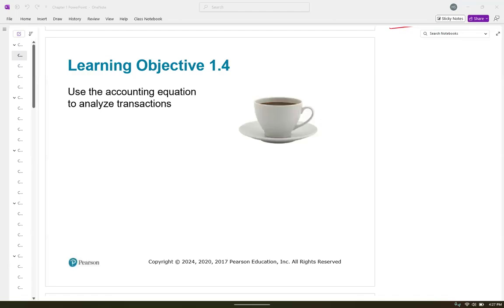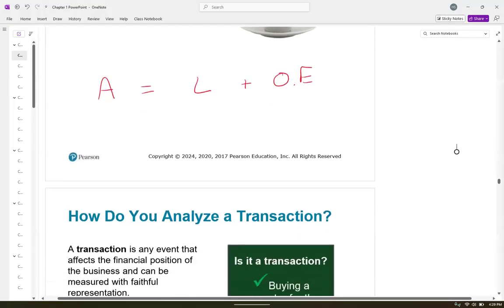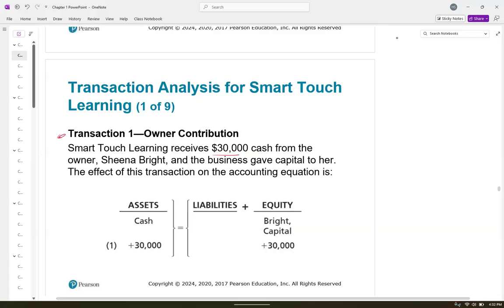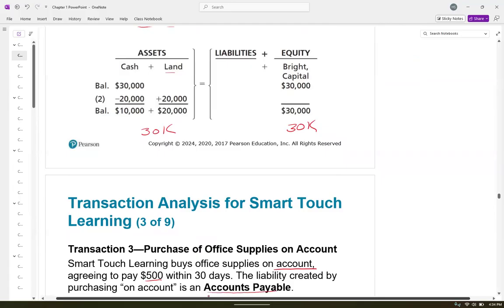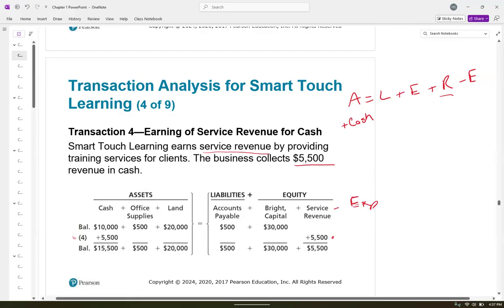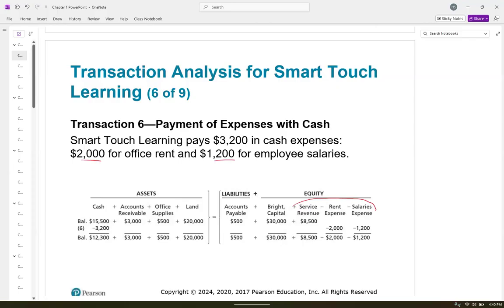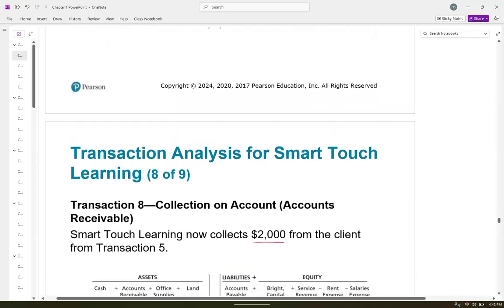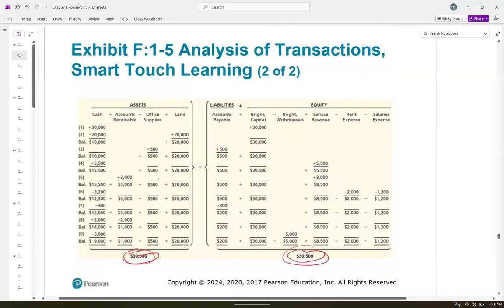Principles of Accounting I Chapter 1 Obj 1 4